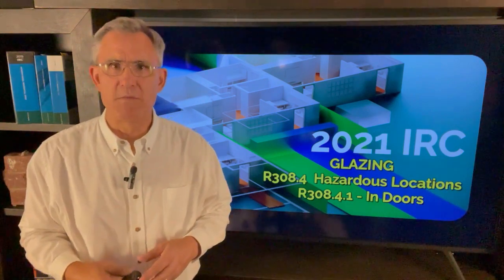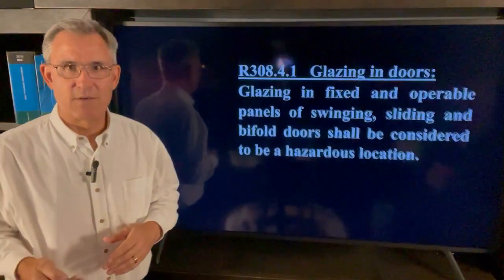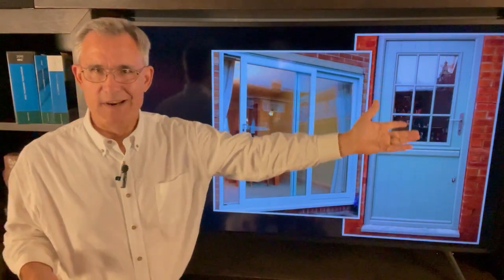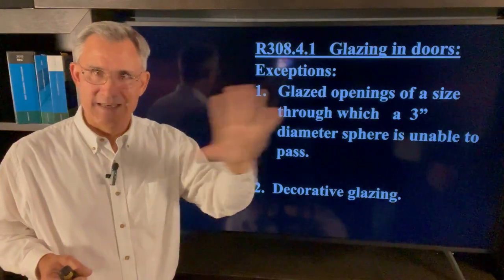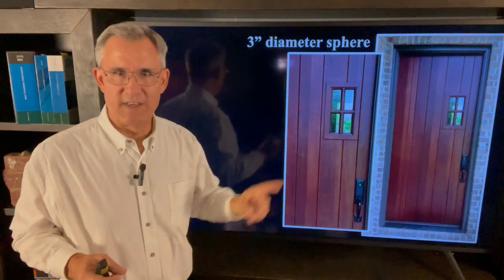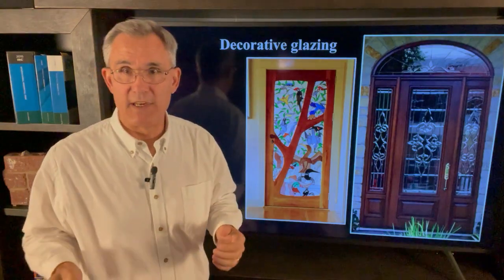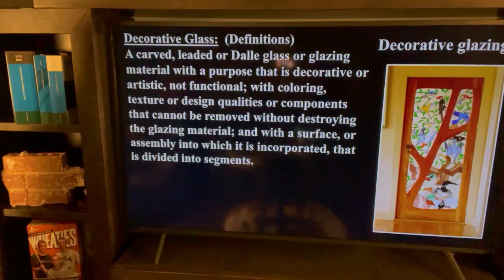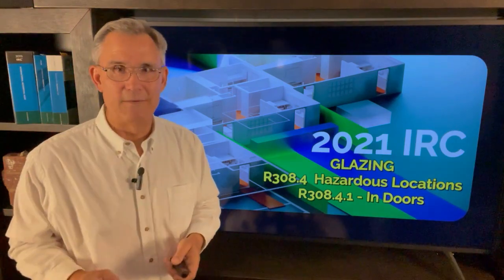2021 IRC - Safety Glazing in Doors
The International Residential Code (IRC) has quite a few rules about what is considered "hazardous locations" for glazing in a house.  Join me for part 1 in this series about Safety Glazing.  In this video we look at windows in doors.